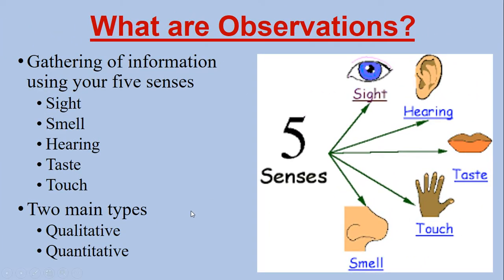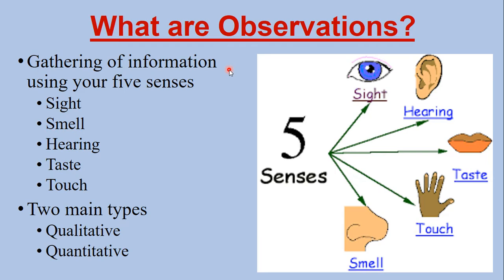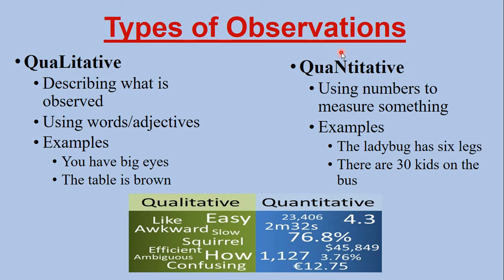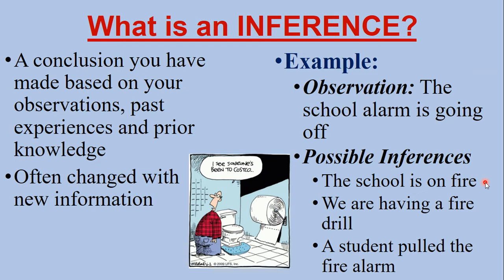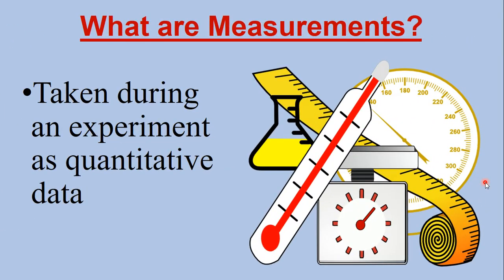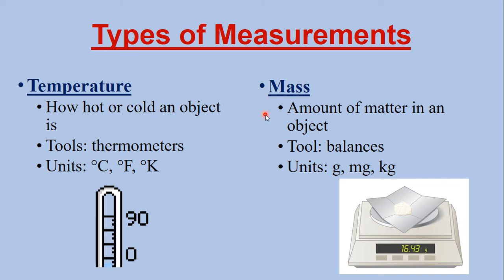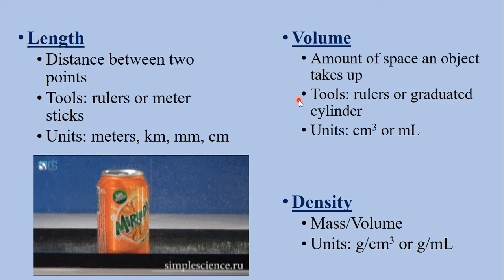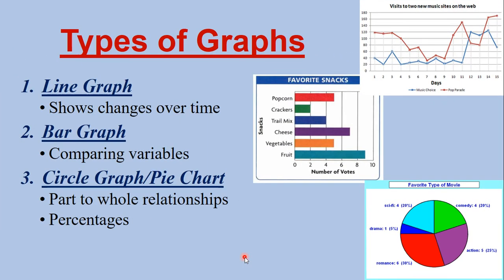Measurements and Data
You are doing an experiment, how will other people know what you saw and experienced? Enter Measurements and Data.